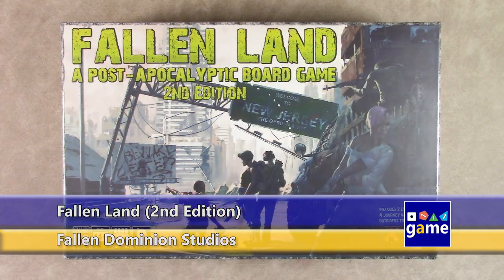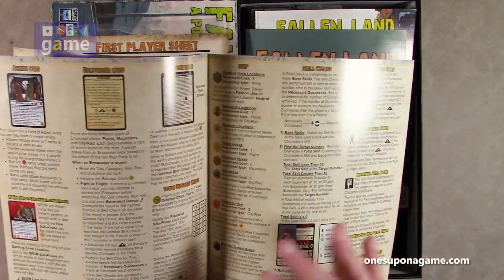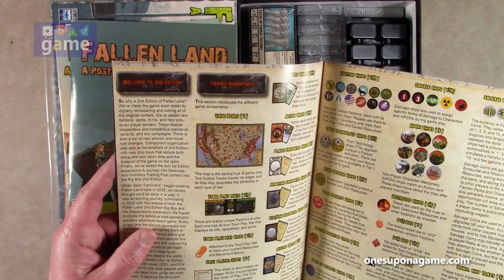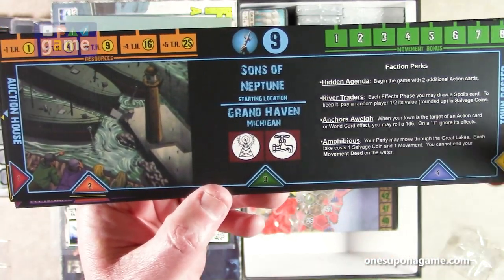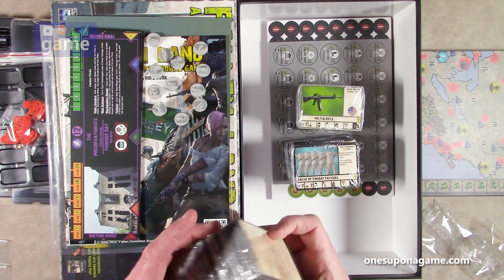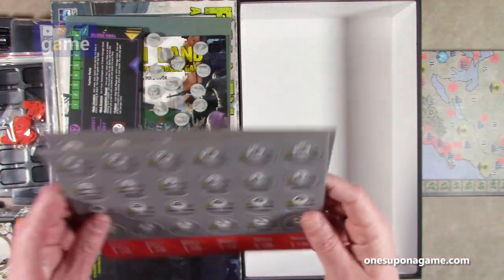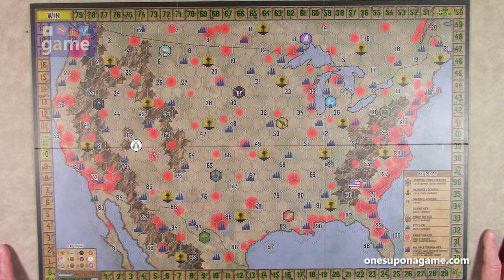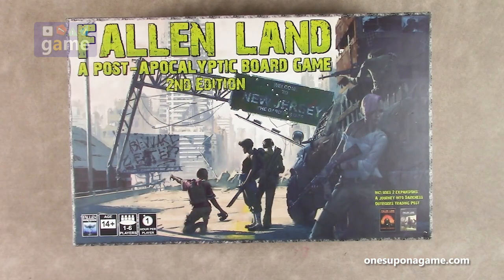Fallen Land (2nd Edition) || unboxing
Submitted for your approval.  A world in a perpetual season of Autumn.  A "Fall"en world if you will.

Actually, there may never be another autumn in the setting of Fallen Land, a Post Apocalyptic Board Game (2nd Edition) from Fallen Dominion Studios.  If you never have leaves on the trees, how can they ever fall?  Join me as I look through this new version of the game, complete with two expansions all in one big gigantic storage box.  Some say it was a small box and got irradiated, but who knows?